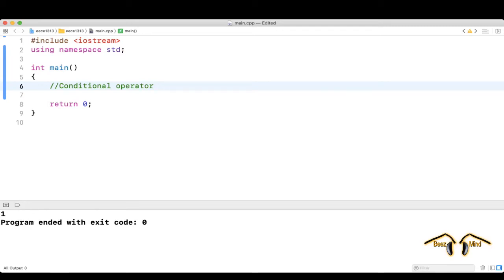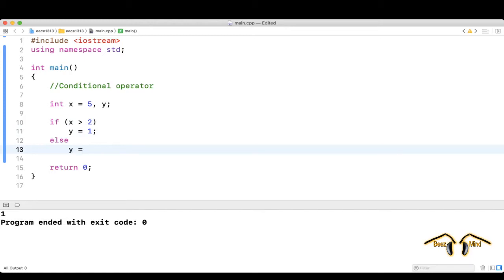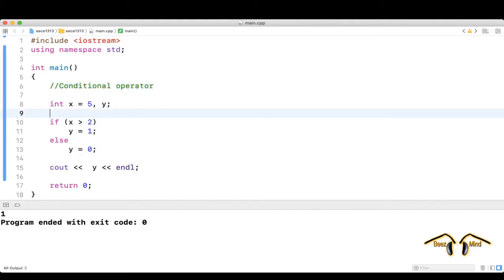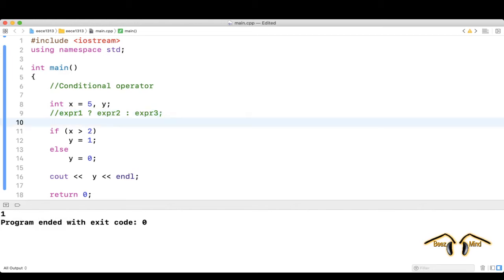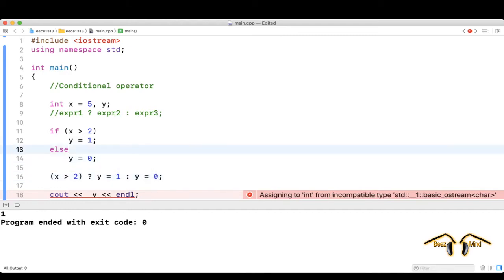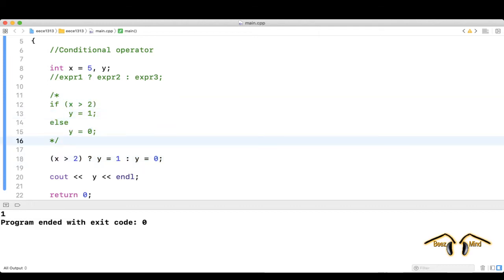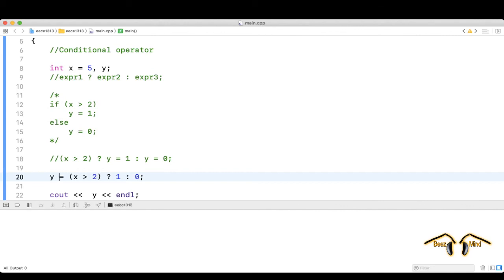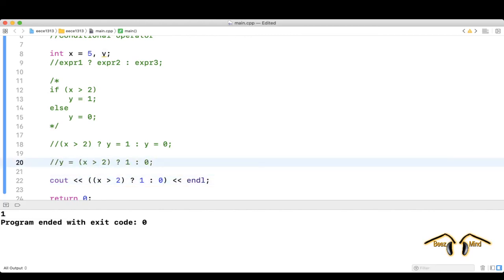BeezMind C++ Programming - Conditional operator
Creating a short form version of if/else if statement